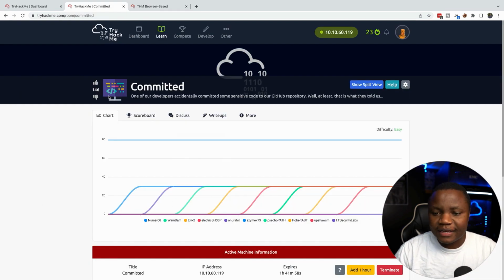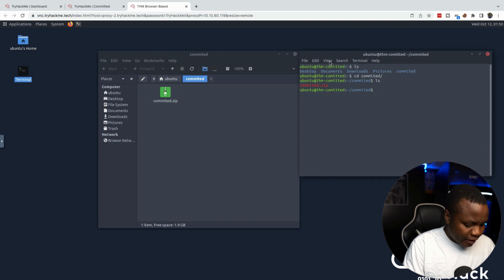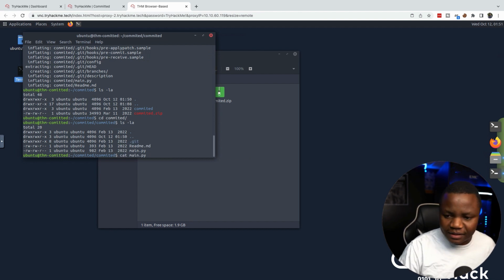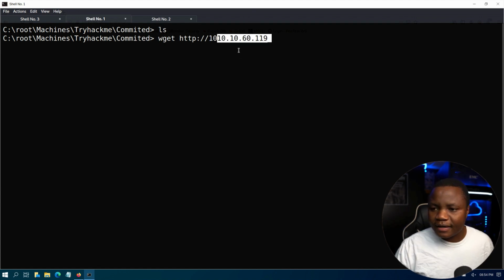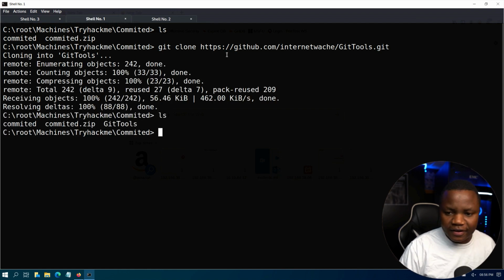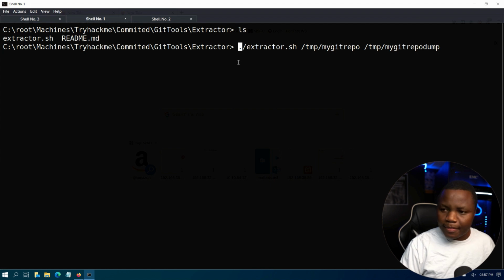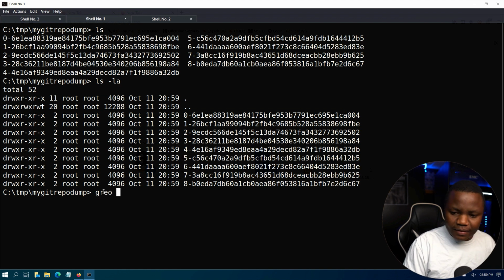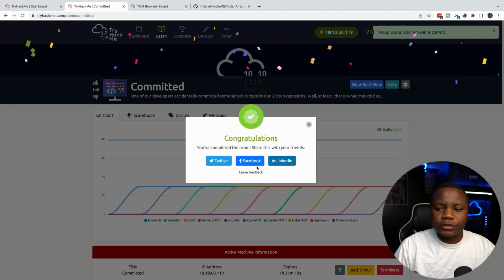Tryhackme Committed Walkthrough | How to enumerate git commits for secrets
Objective: As the machine's developers unintentionally submitted some sensitive code to their Github repository, the goal of this machine is to identify the flag.